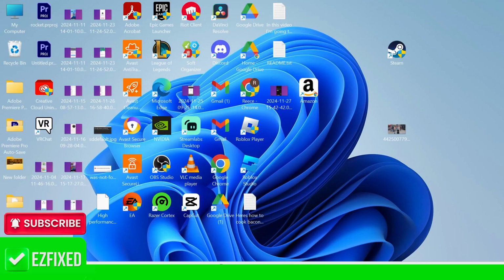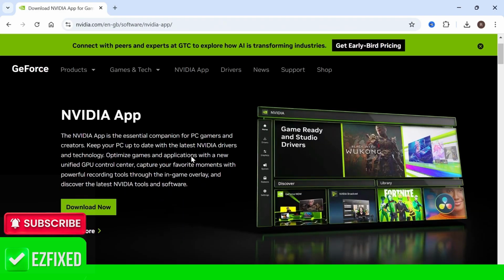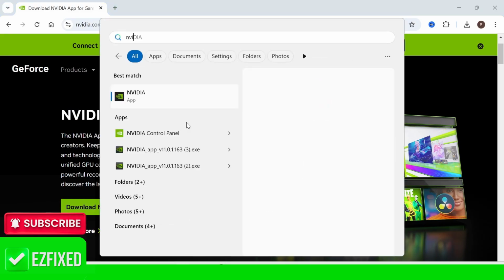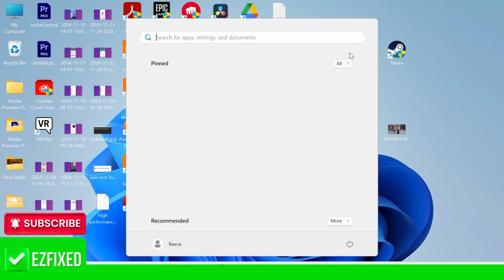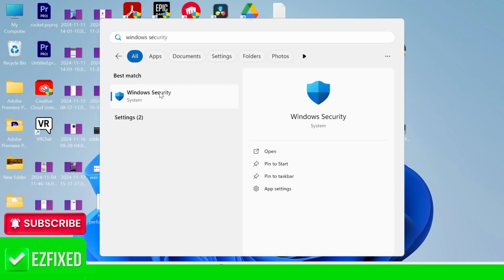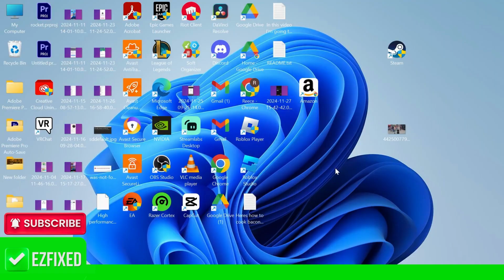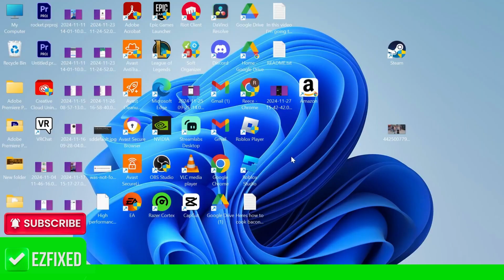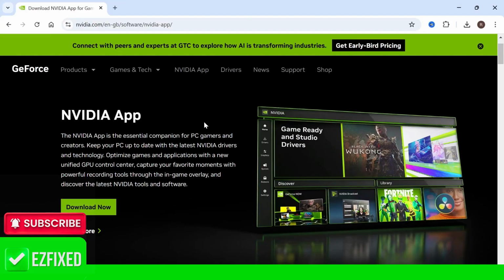[Easy Guide] Resolve NVIDIA GeForce Instant Replay Not Working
In this video I will show you [Easy Guide] Resolve NVIDIA GeForce Instant Replay Not Working